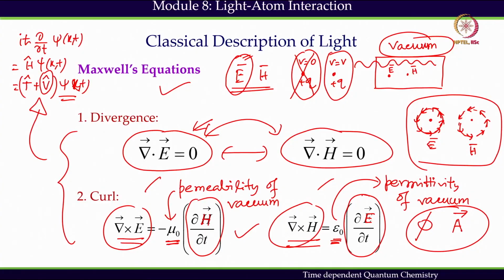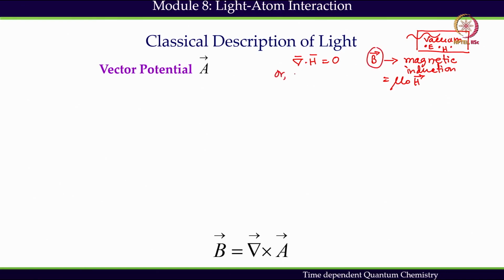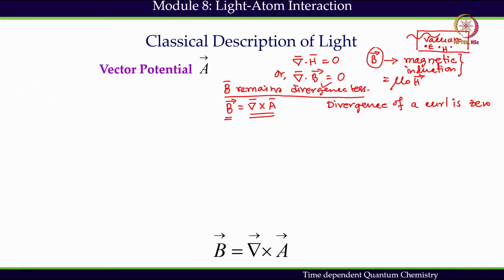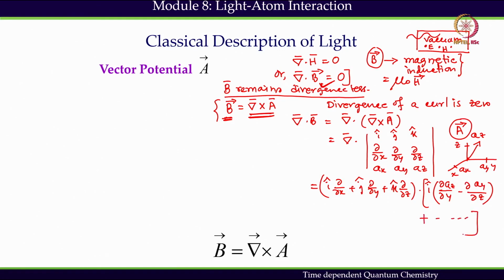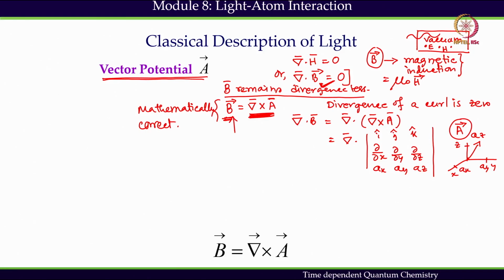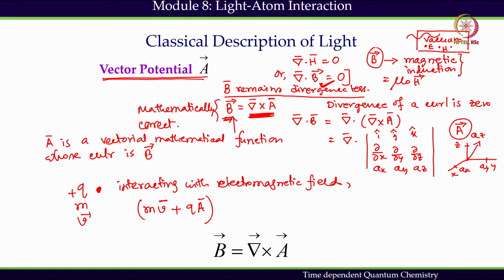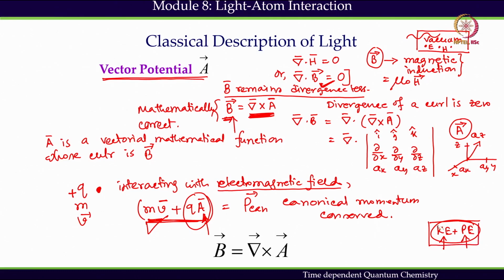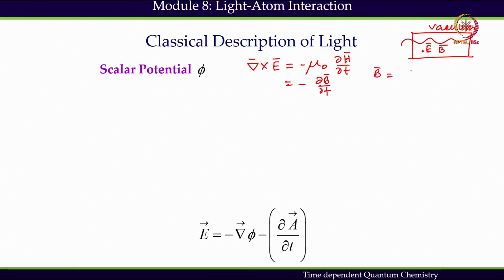Vector and Scalar Potential